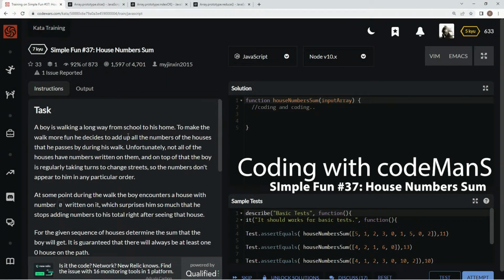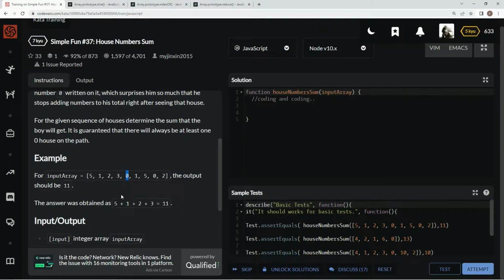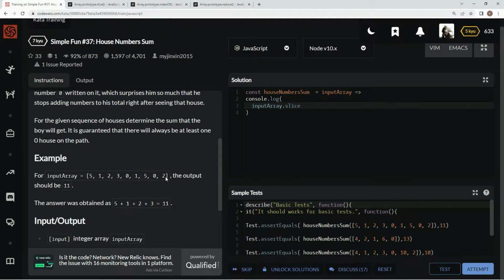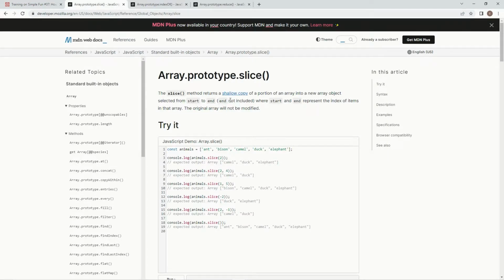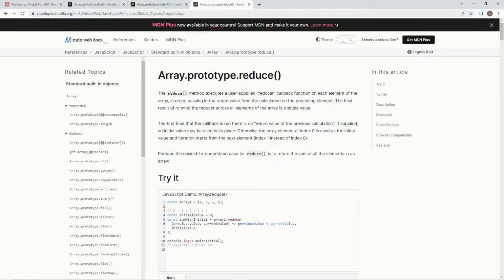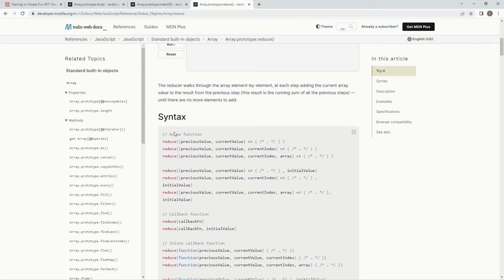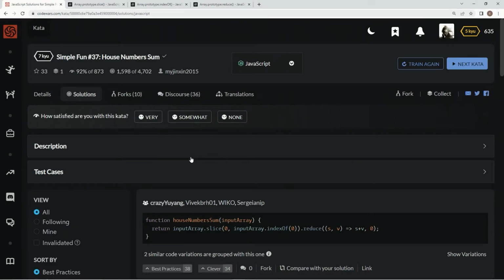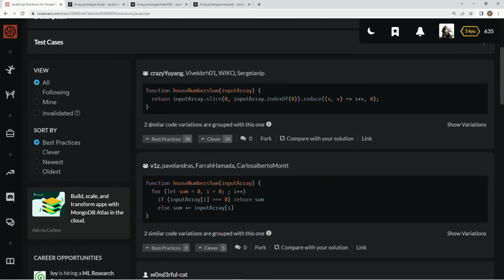Codewars 7 kyu Simple Fun #37: House Numbers Sum JavaScript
this one uses the slice(), indexOf(), and reduce() methods